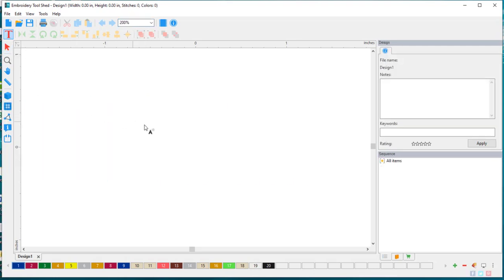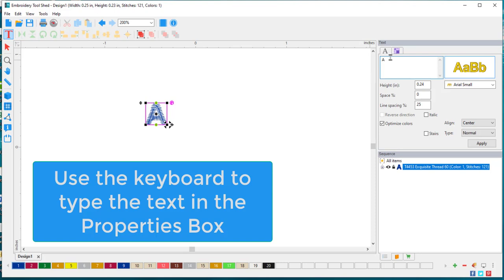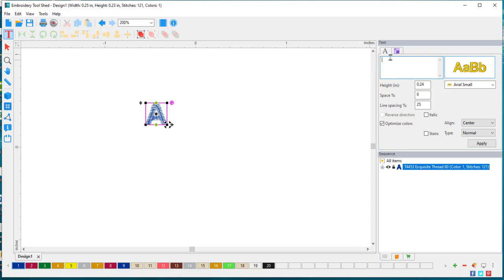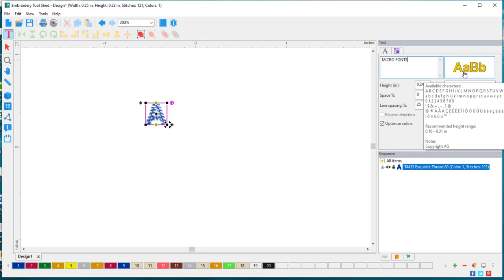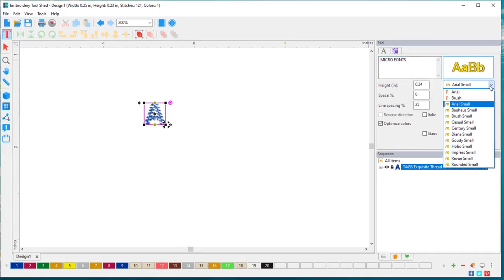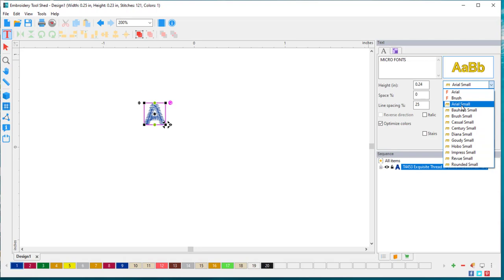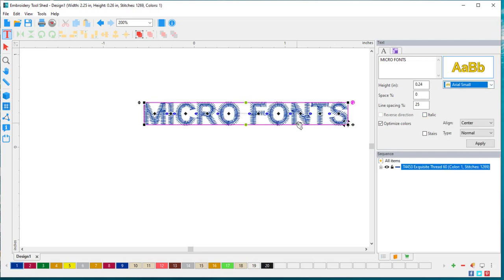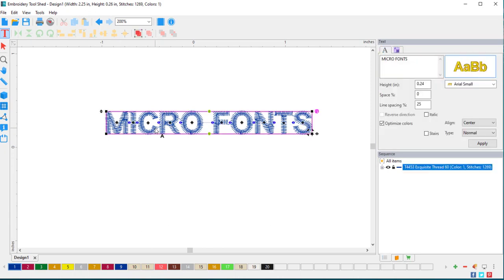1MicroCreateText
Start here to learn how to create words and phrases with purchased Micro Fonts in Dime’s Embroidery Tool Shed. Download the FREE Embroidery Tool Shed from our